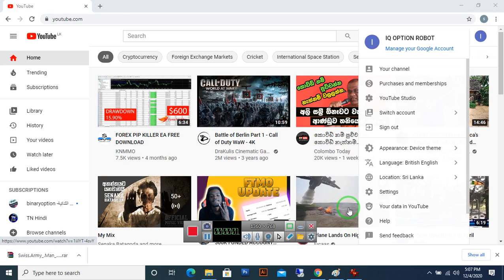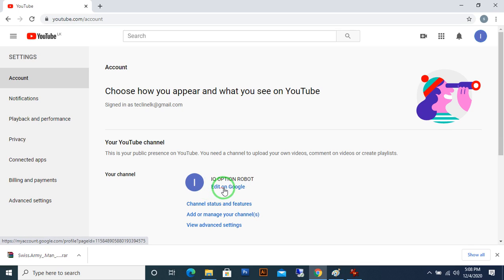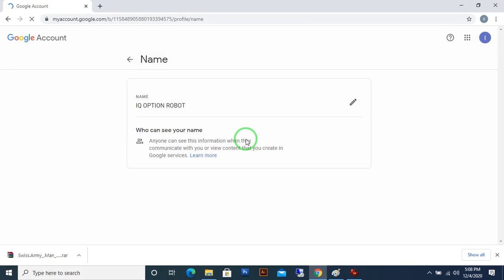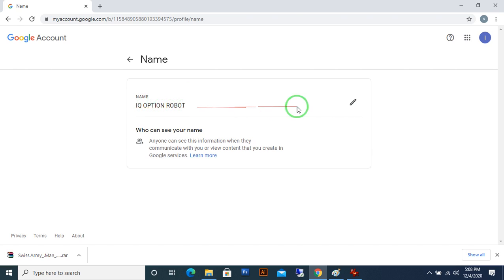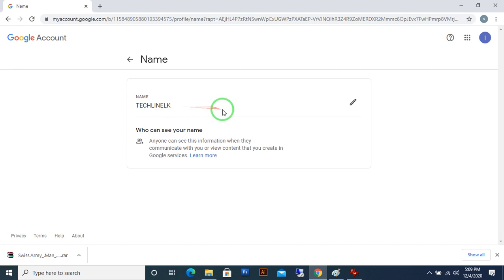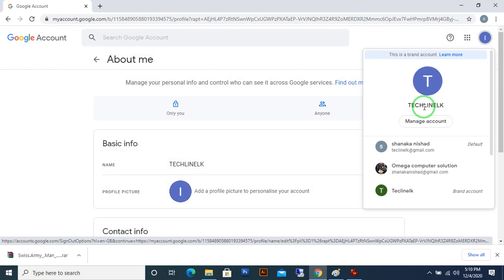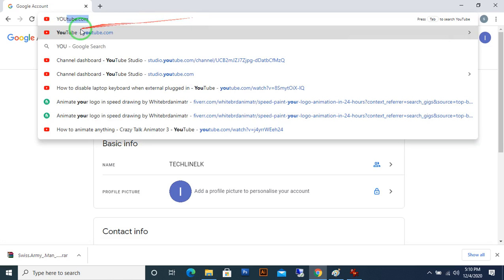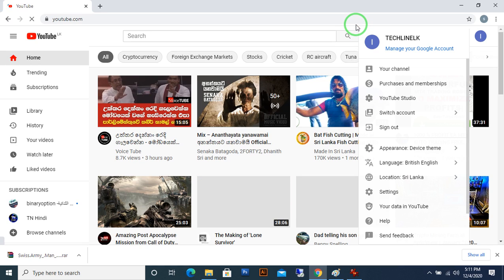HOW TO Change Youtube Channel Name IN 2020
Today i have to change my youtube channel name iqoption robot to TECHLINELK ..
IN FUTURE I will upload technical related videos to my channel..
don't worry i will upload reading methods and robots videos too..